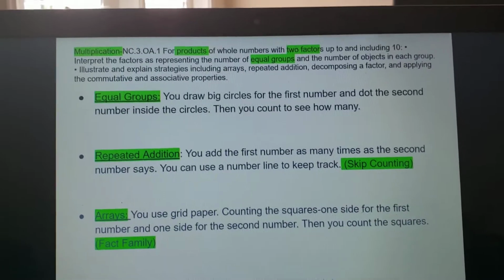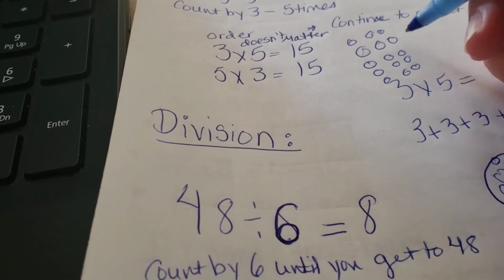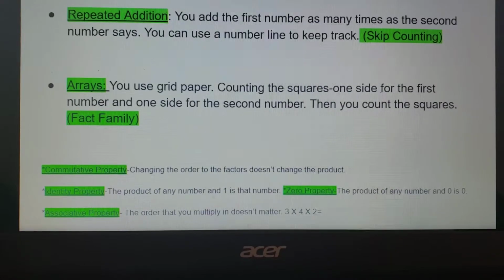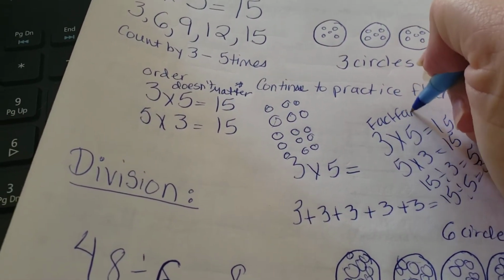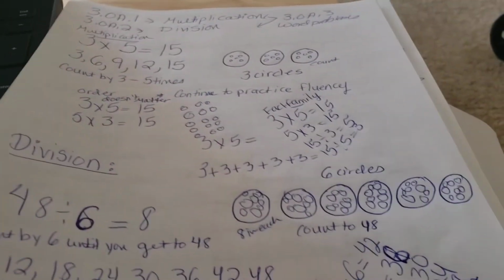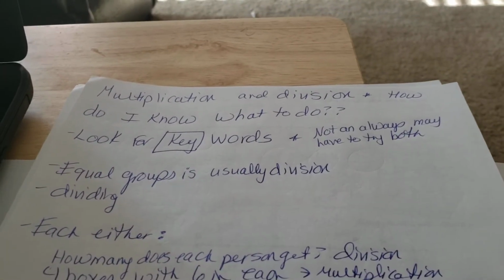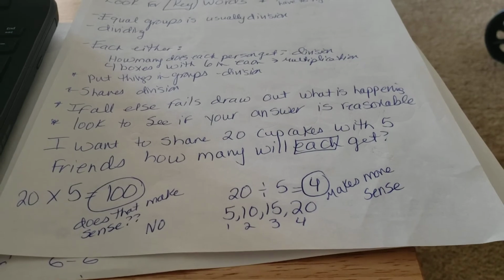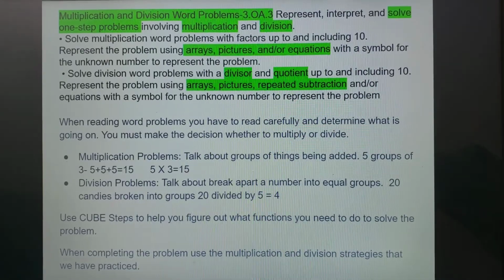Multiplication and Division with word problems